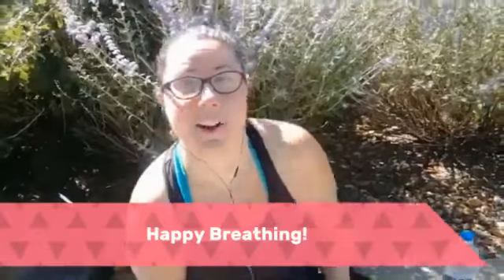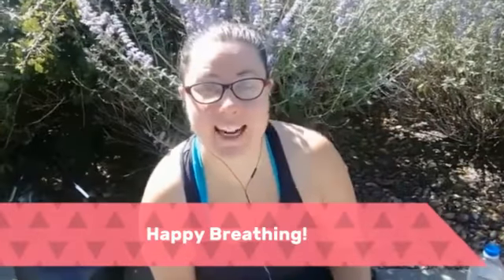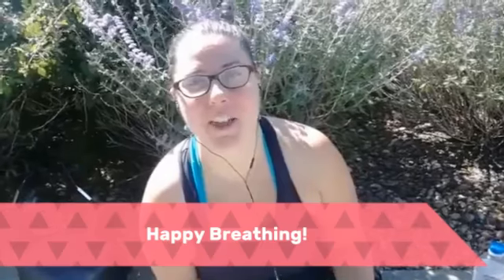Energizing Breath of Fire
Use breath to tone and energize. Watch to the end for contraindications!